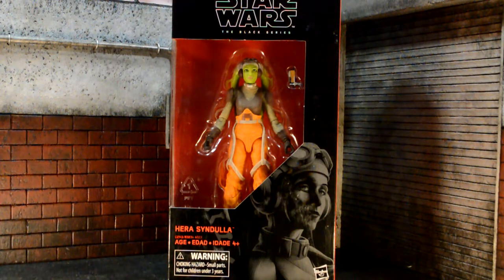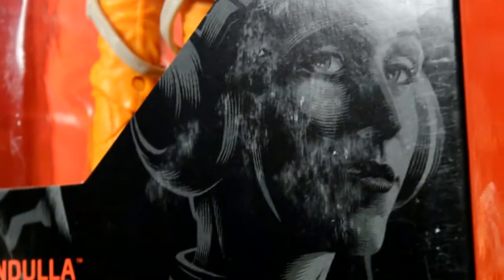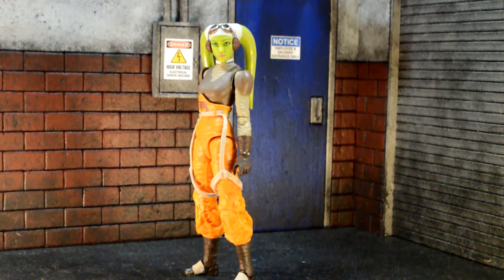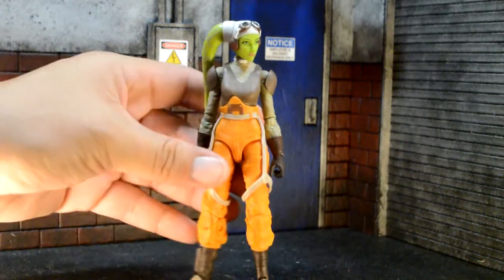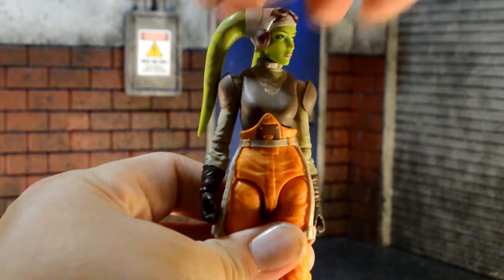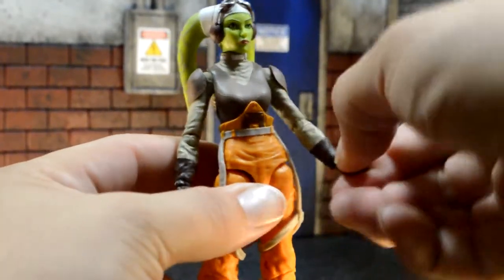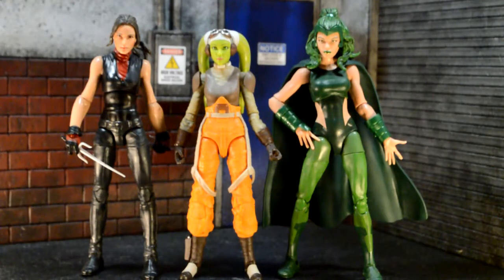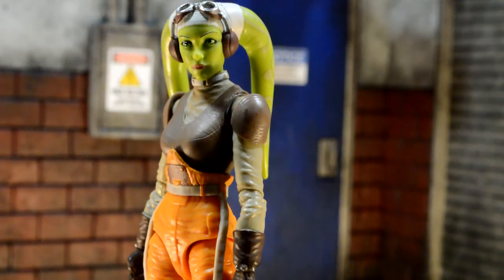Star Wars the Black Series Hera Syndulla Review